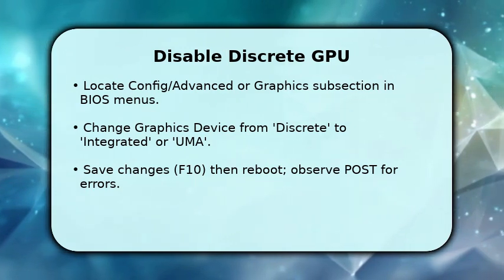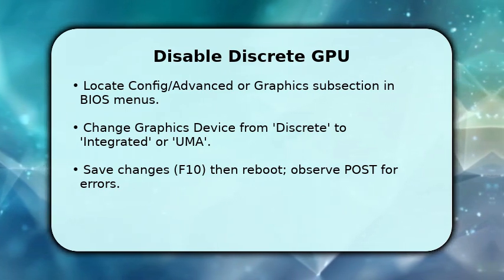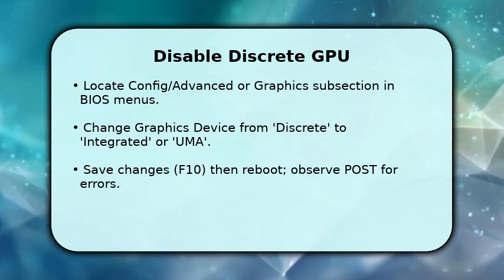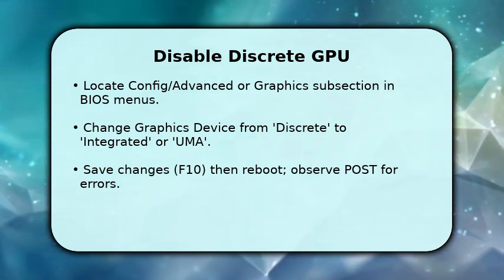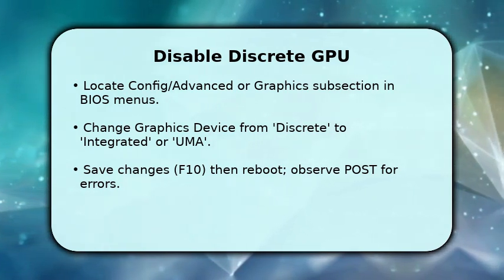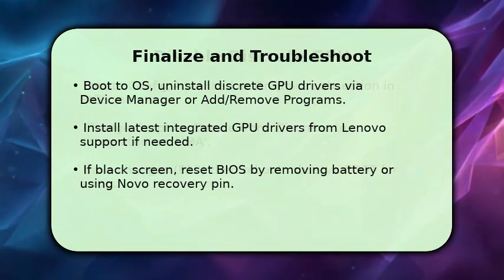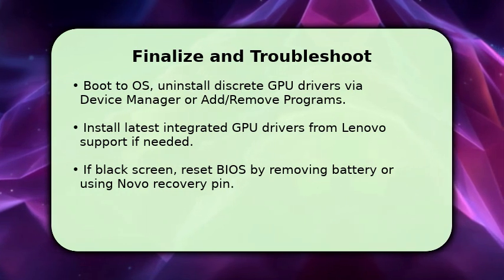How to Disable Gpu in Lenovo Loq - Step by Step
Discover the simple steps to disable your GPU on a Lenovo Legion series laptop. This video guide provides clear instructions for users looking to optimize their system's performance, either due to overheating issues or power saving needs.